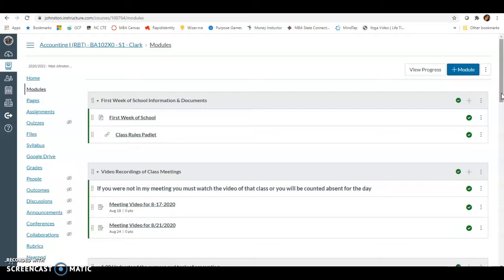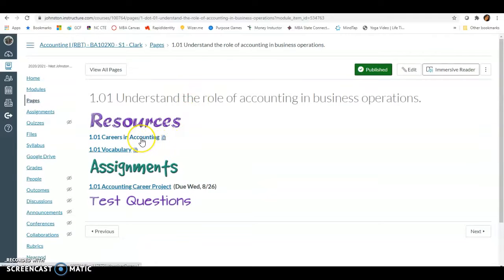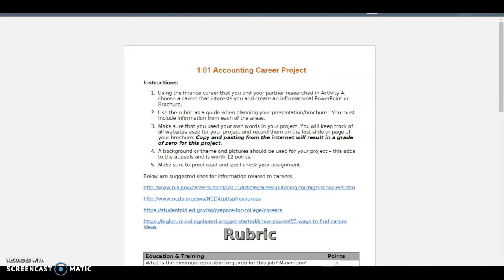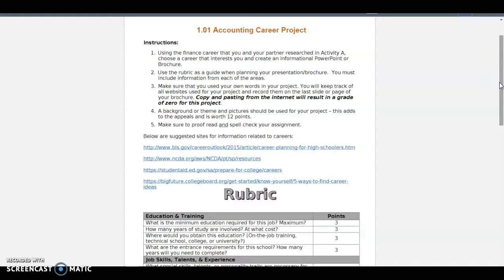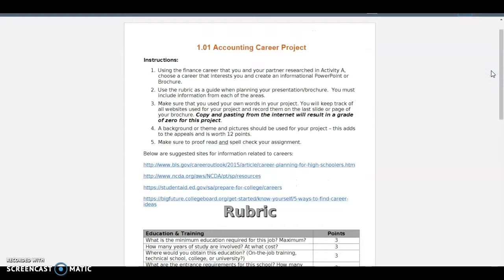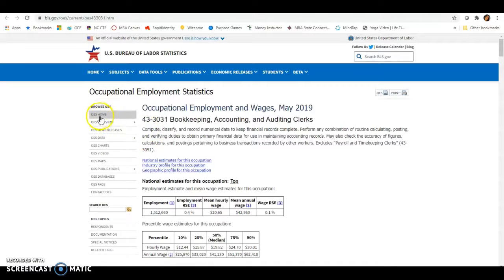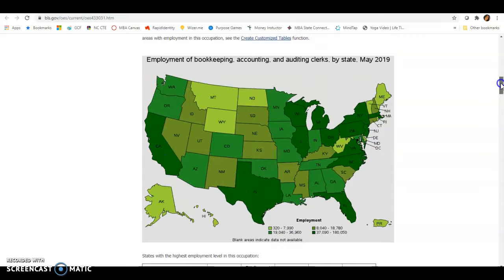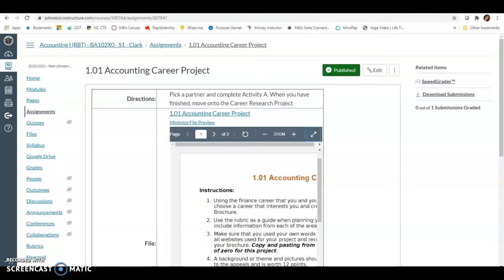Accounting Meeting for 8-24-2020